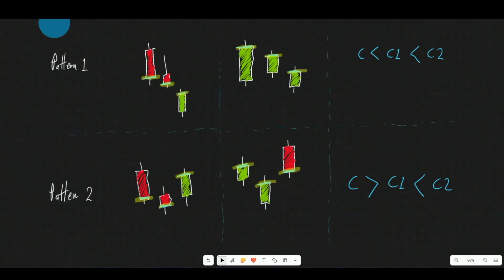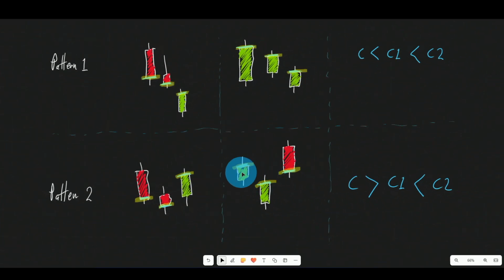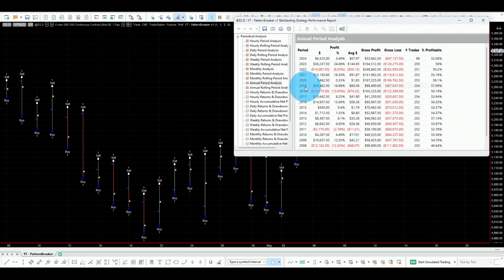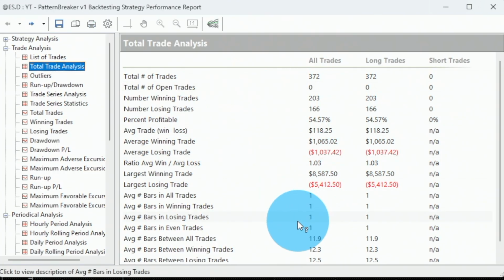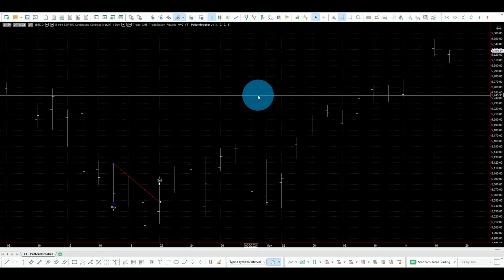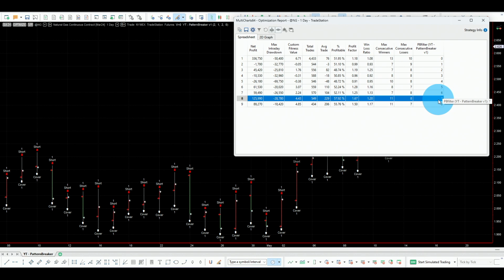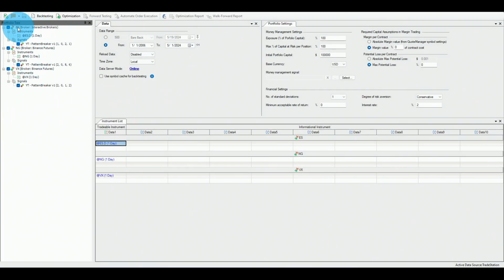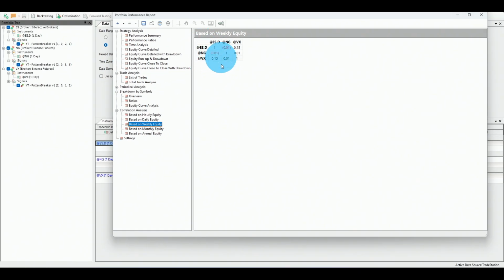Stop Guessing!⚠️ Build Simple 3 Bars Pattern Strategy🎯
🔍 Discover the secret to building a robust trading strategy with the 3 Bars Pattern! In this video, I’ll show you how to optimize for market edge and boost your success rate as a beginner trader.
No more guessing or forcing strategies! Learn to align Market Edge with strategy direction and style. Watch till the end for exclusive tips from my Algo Trading Masterclass! 📈